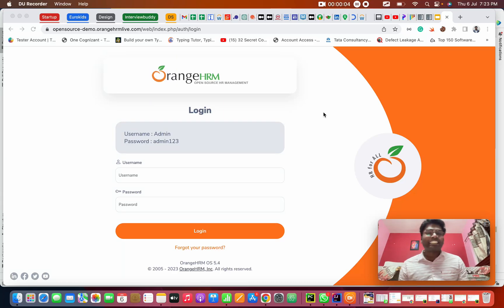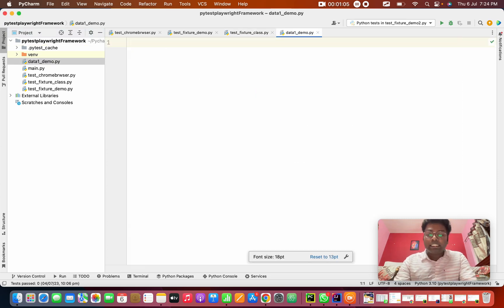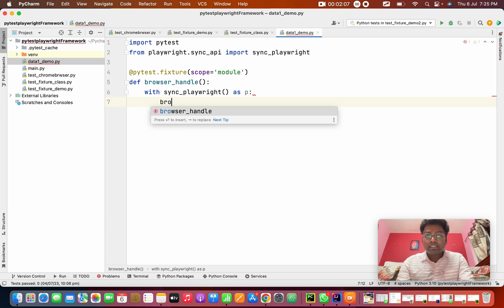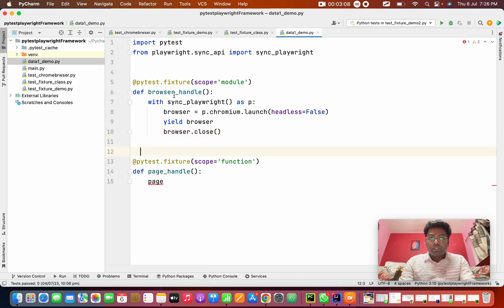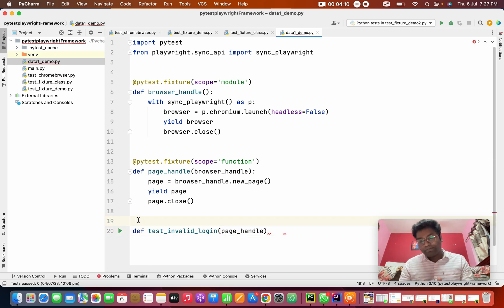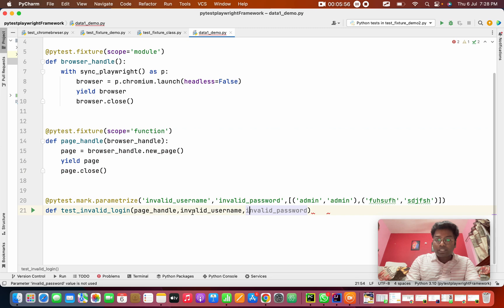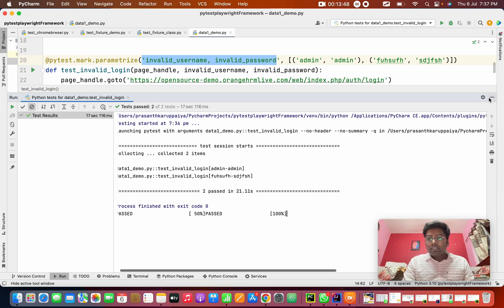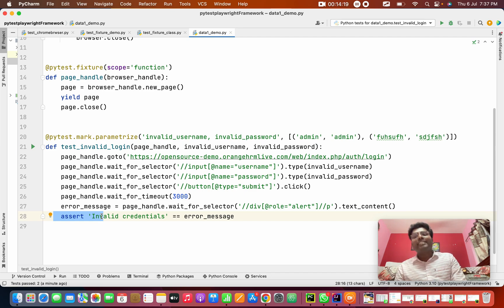18 - Parameterizing Tests in Pytest with Playwright: Effortless Test Data Variation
Welcome to Day 17 of our Playwright Pytest tutorial series! In this video, we'll dive into the powerful world of test data parameterization in Pytest with Playwright. Learn how to effortlessly vary test data and execute tests with different combinations of inputs using the @pytest.mark.parametrize decorator. We'll explore practical examples of parameterizing tests to handle various scenarios, such as testing multiple user logins or input variations. Discover how this approach reduces code duplication, enhances test coverage, and simplifies test maintenance. Join us to unlock the full potential of test data parameterization and supercharge your Playwright test suites!